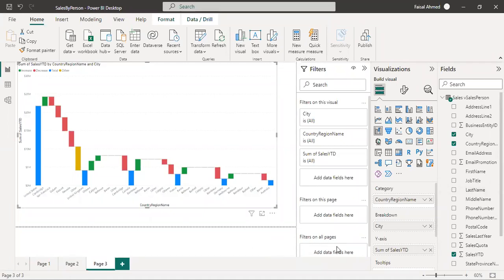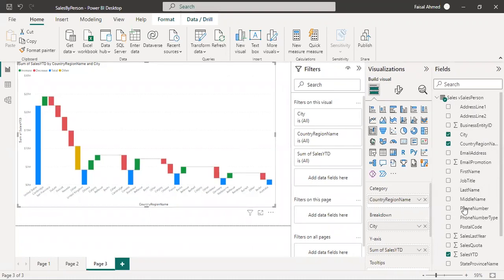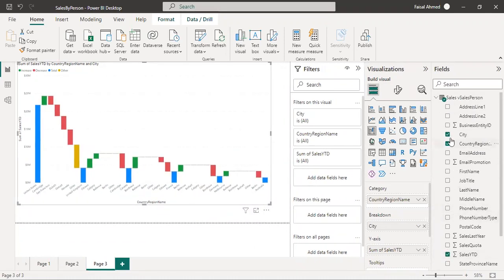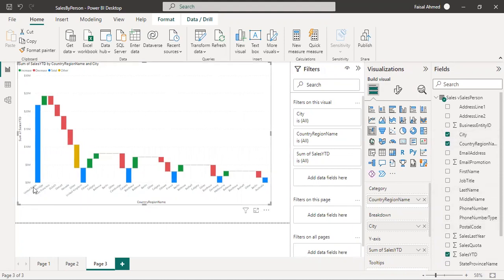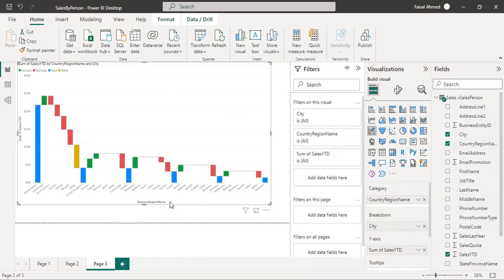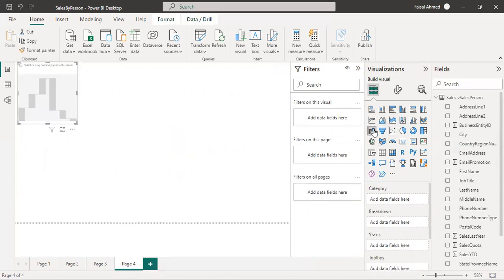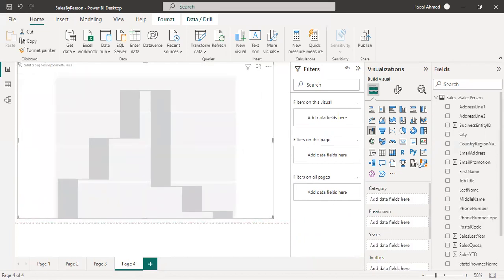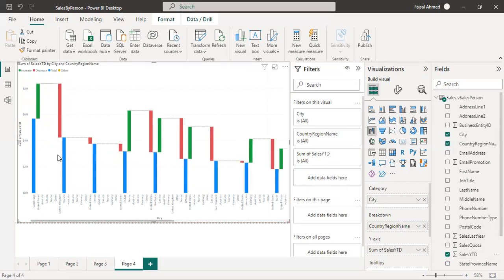Graph for Sales Yearly by city and country SQL Microsoft Power BI Reporting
Learn simple steps to become expert programmer!!!

using Adventures Work Database